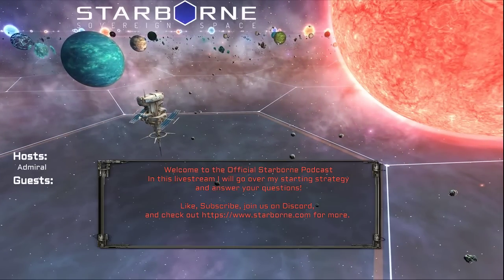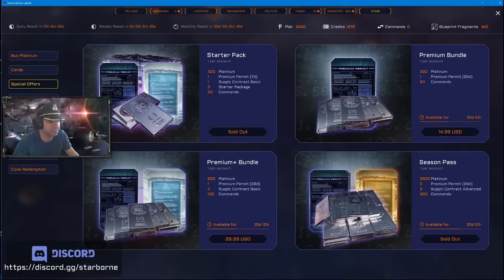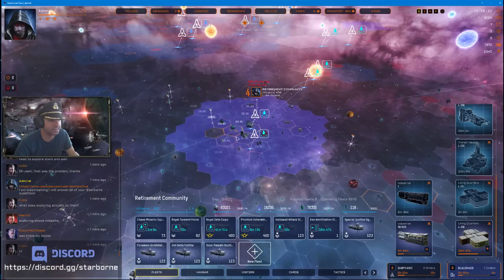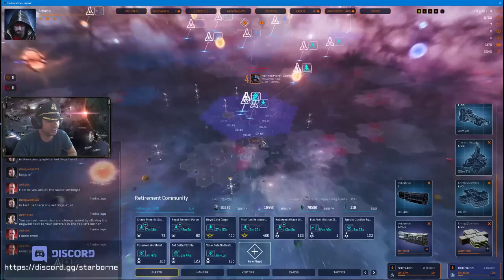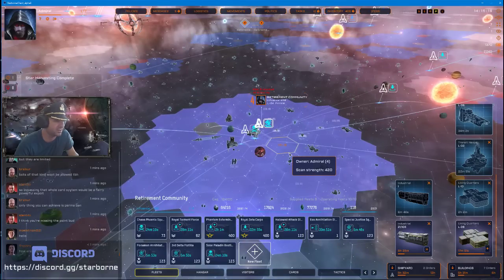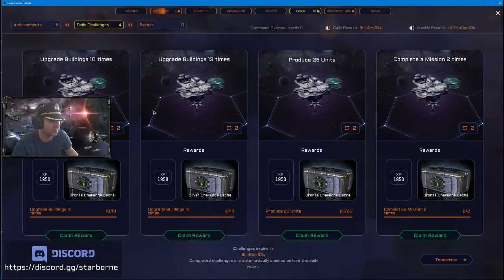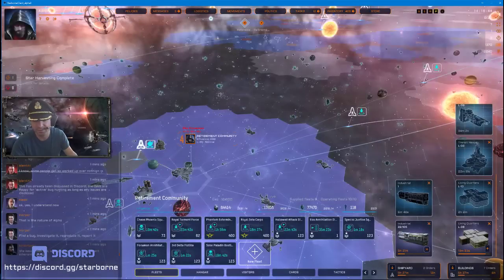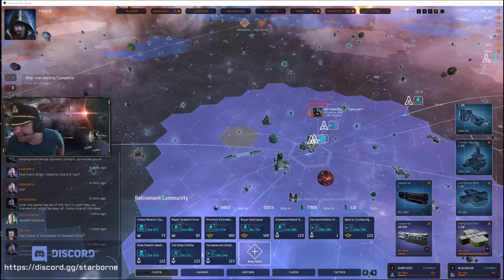Starborne Alpha 9: Top Ranking player discusses starting strategy and answers questions!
Alpha 9 Video! Ask me anything!
This game is currently in alpha, so the game will change before it goes live. Content in this video may be invalidated as the game undergoes changes but is still helpful in learning the game!